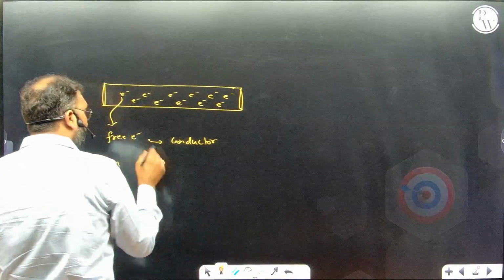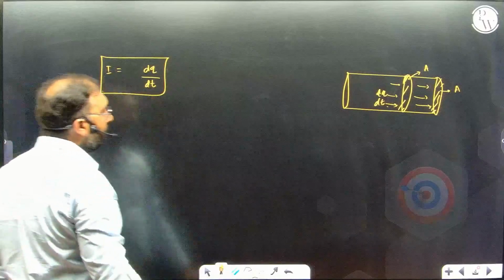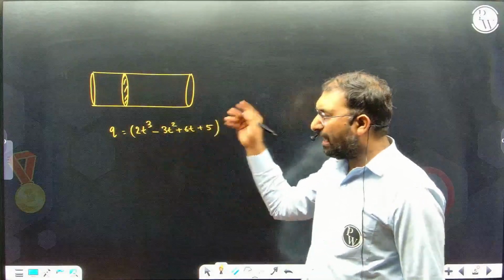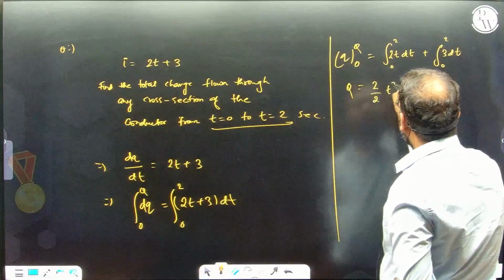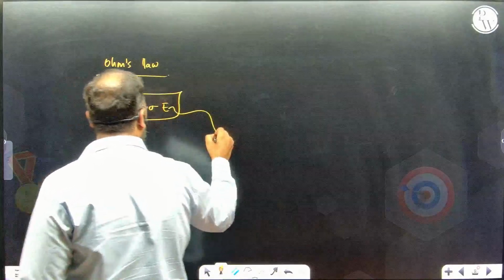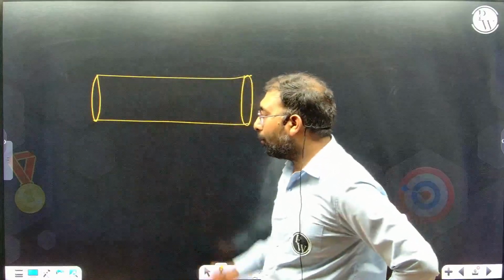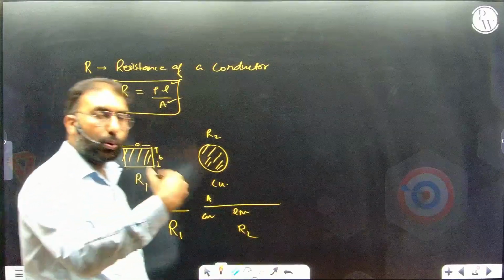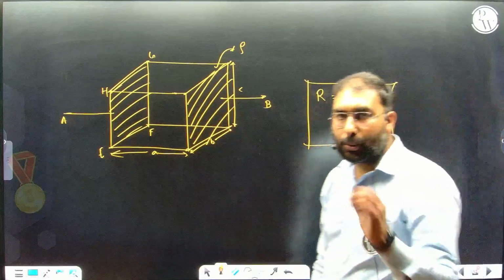Current Electricity & Capacitance | NEET 2025 One Shot | PW Tamil Nadu